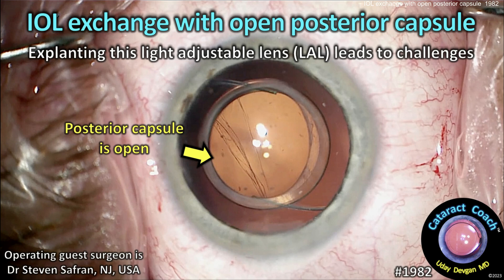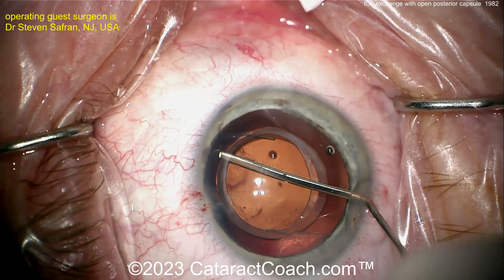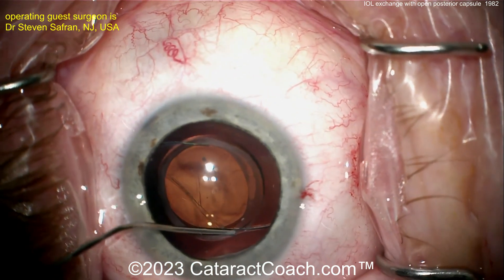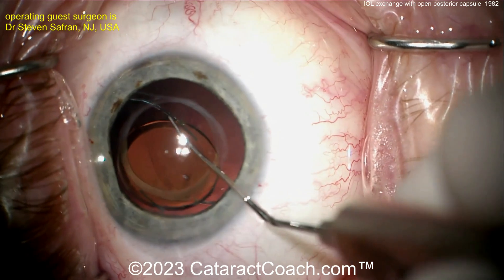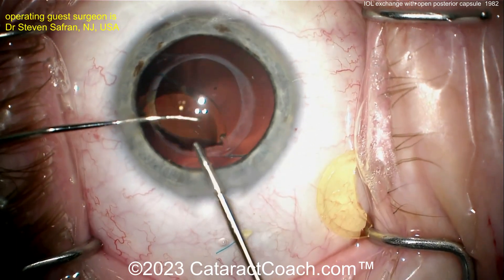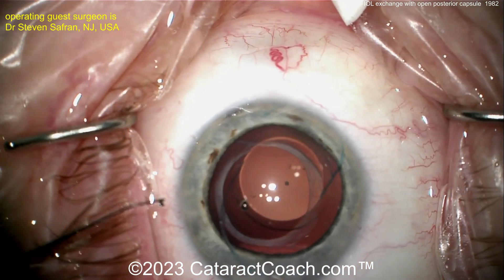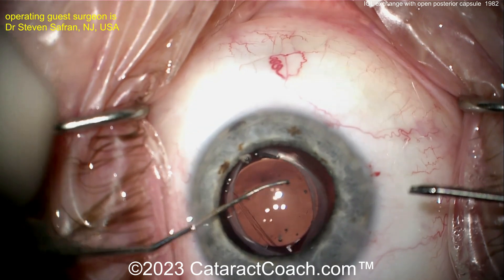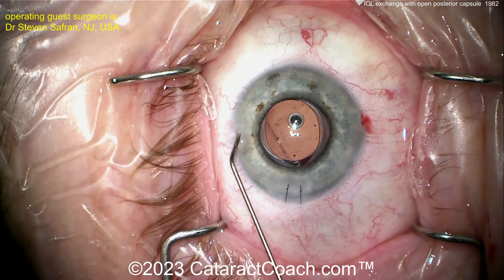CataractCoach™ 1982: IOL exchange with open posterior capsule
This patient received a light-adjustable lens (LAL from RxSight) and was not happy with the outcome due to both negative and positive dysphotopsias. Our guest surgeon is tasked with performing an IOL exchange however when visco-dissection is performed the posterior capsule rips open. Now the case is far more challenging particularly with the fibrosis seen in the picture here around the optic edge and encasing the haptics. With this being a +28.0 D IOL, that means that the incidence of negative dysphopsias (the enigmatic penumbra as explained by Dr Jack Holladay in the podcast that is coming up later this week) is significantly higher. The new IOL is placed in the reverse optic capture position so that the gap between the iris and optic is lessened to address the negative dysphotopsias). Really a great learning case.